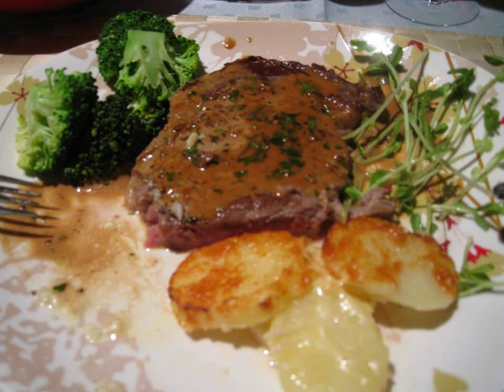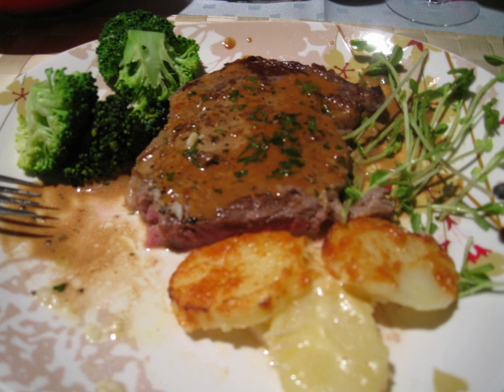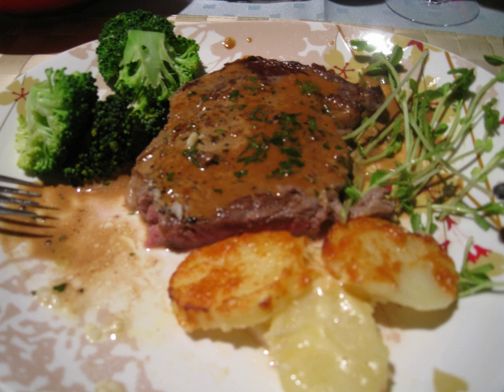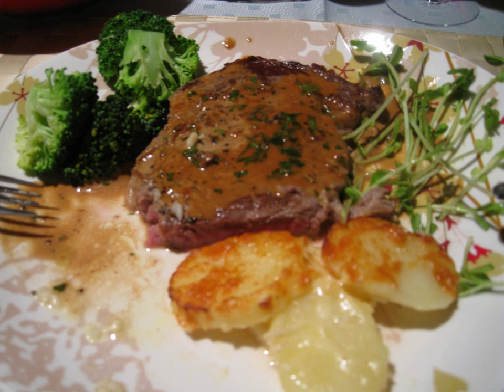Steak Diane | Wikipedia audio article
This is an audio version of the Wikipedia Article:
Steak Diane

00:00:19 1 Origins
00:01:15 2 Preparation
00:01:55 3 See also

- Socrates

SUMMARY
Steak Diane is an American dish of a pan-fried beefsteak with a sauce made from the seasoned pan juices, generally prepared in restaurants tableside, and flambéed. In the 1950s and 1960s, it was considered a classic of "Continental cuisine", and has since become retro.